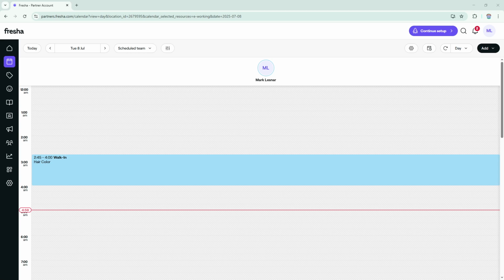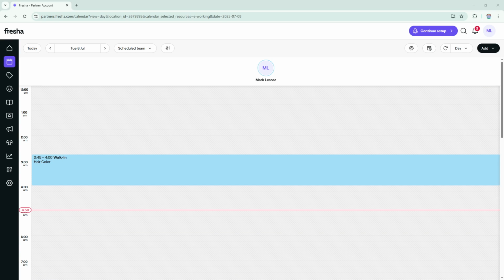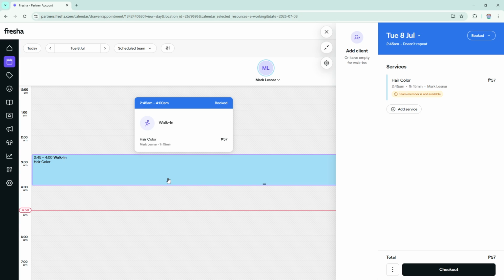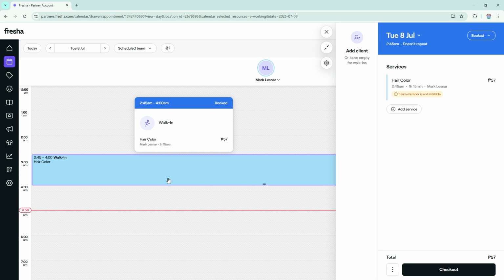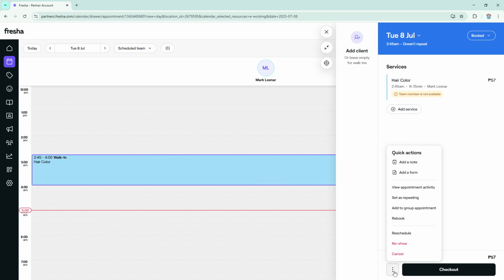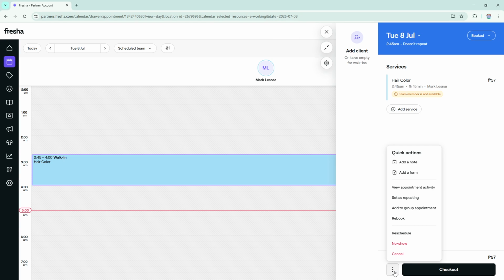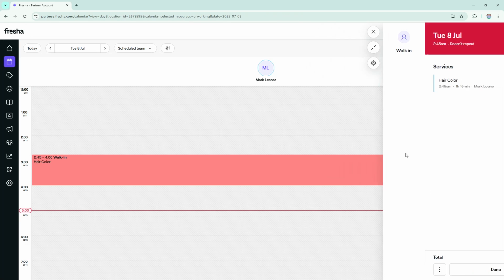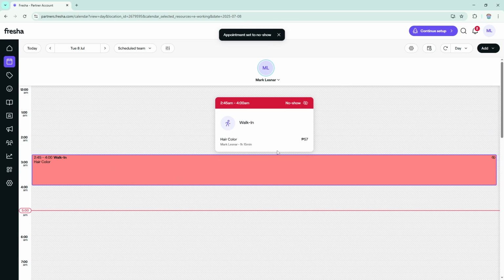How to mark no show an appointment in Fresha [2025 Easy Guide]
In today's video we cover how to use fresha, how to hide teammates spectating companion in pubg, how to turn off spectating companion in pubg, how to disable temmates companion in pubg, how to turn off spectating companion in pubg mobile, how to maintain eyeglasses, how to find any base in minecraft, how to care for wound at home, how to turn off spectating companions, how to take care of eyeglasses, how to fix the items shop, how to take care of your eyeglasses, how to fix the fortnite item shop, how to improve fortnite